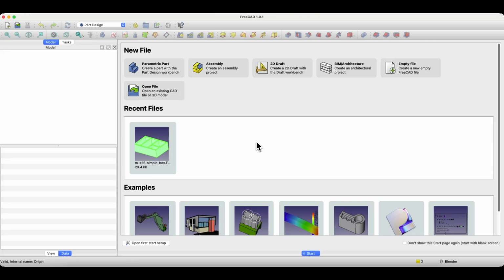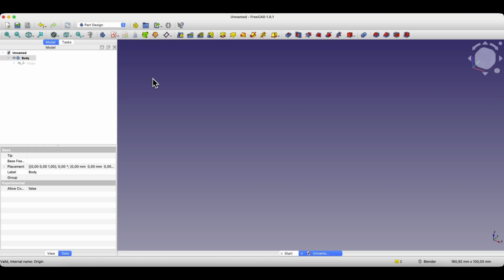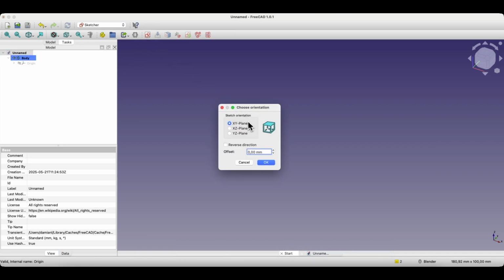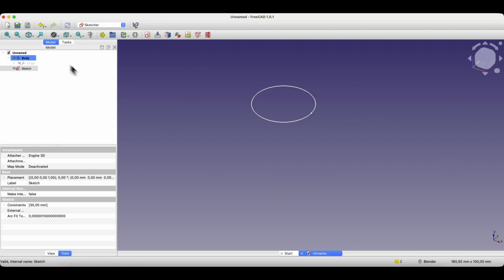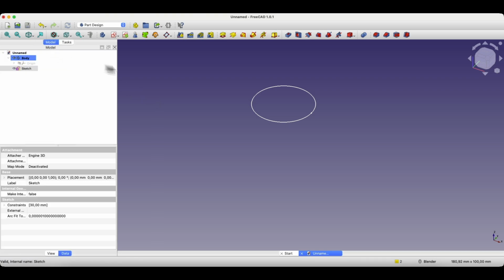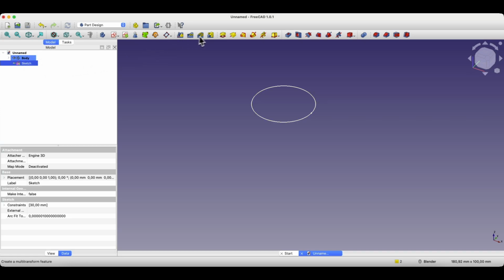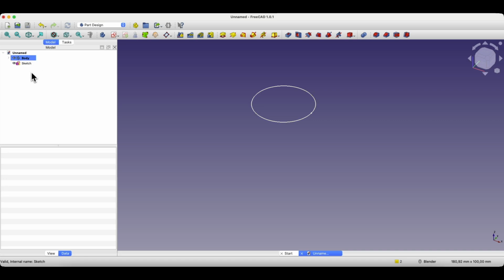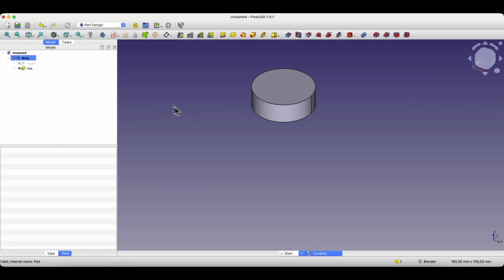FreeCAD Tutorial: Avoid This Common Beginner Mistake in Part Design!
In this FreeCAD tutorial, we explore the correct way to start a new project in the Part Design workbench, and uncover a common mistake many beginners make—trying to pad a sketch that isn't part of a body object.